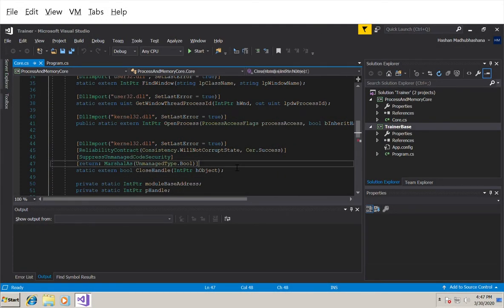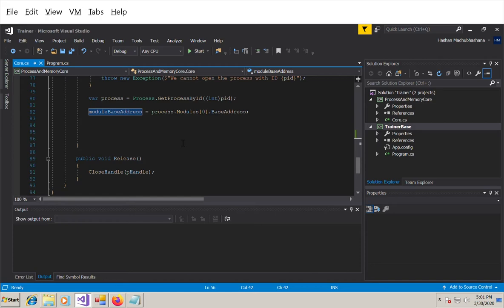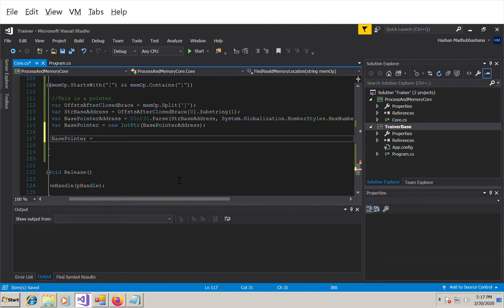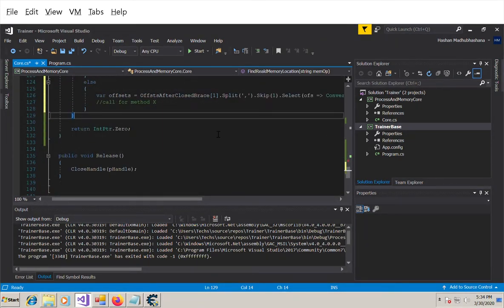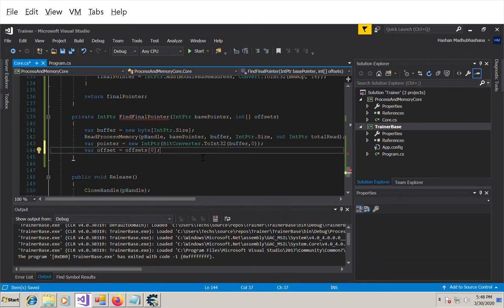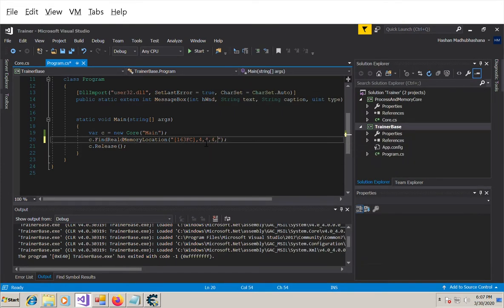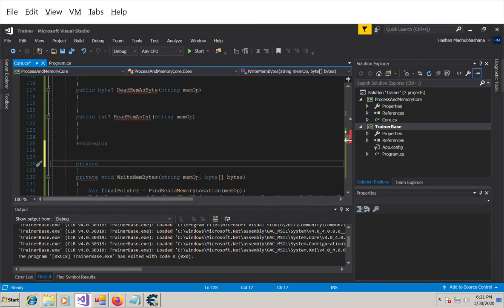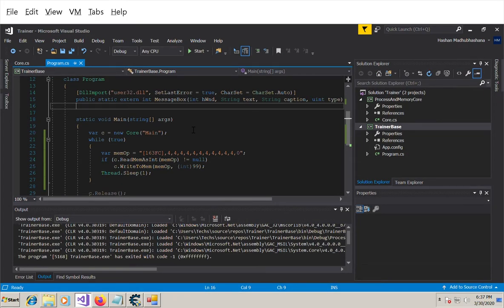Game Hacking and Trainer Development from Scratch using C# Part 5. Read and Write to Process Memory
In this video, helper functions for check read process memory, write process memory are implemented. Moreover, null pointer checks also written. To find the final address from the given pointer and offsets, this uses a recursive function. In addition, a convension for memory locations are also established.